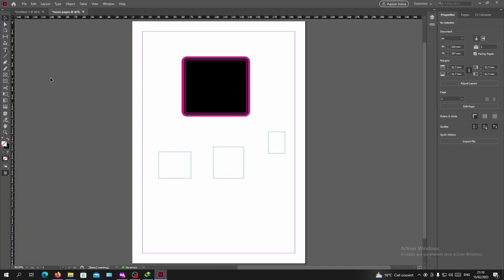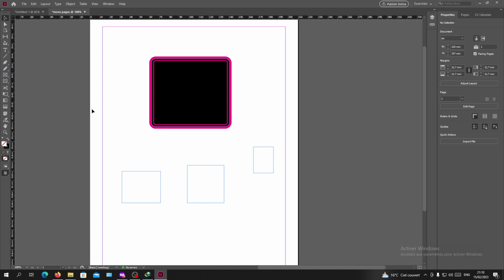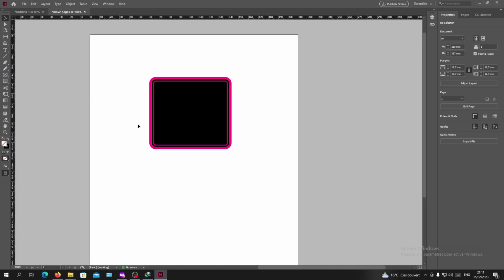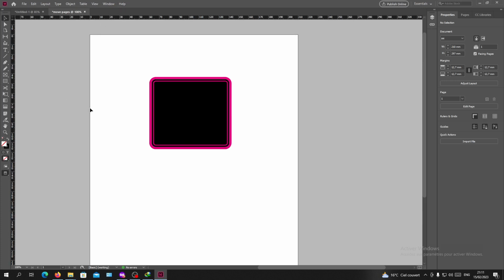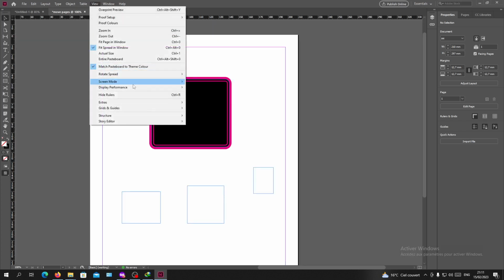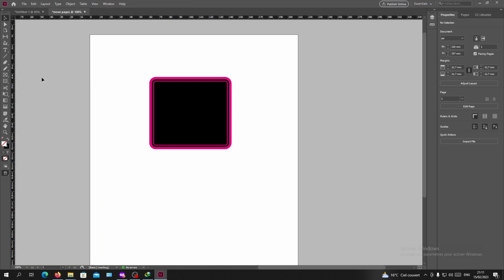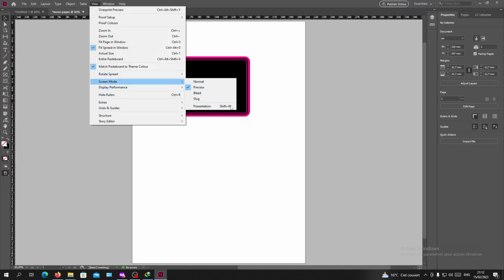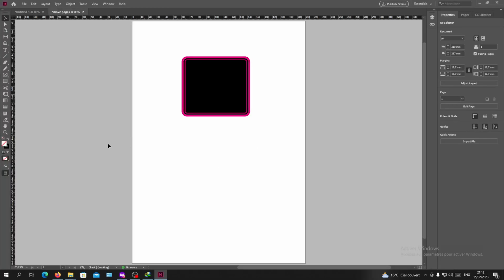How To Preview Adobe InDesign Tutorial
Today we talk about preview in indesign,preview mode,1st test preview